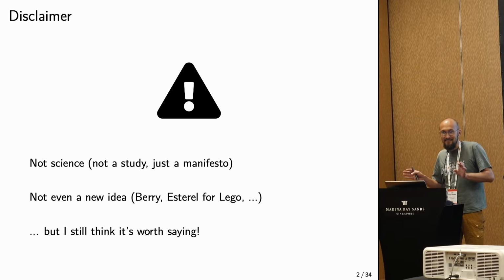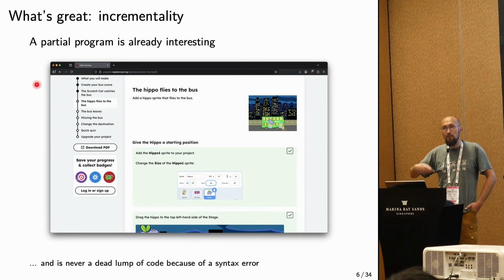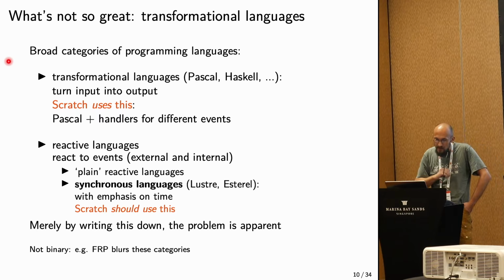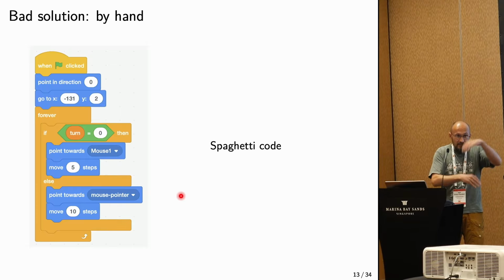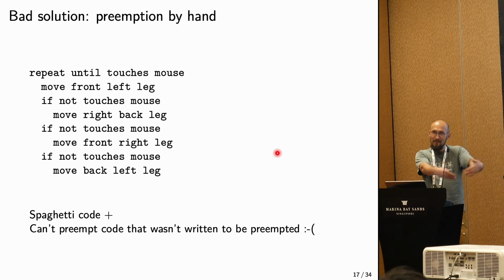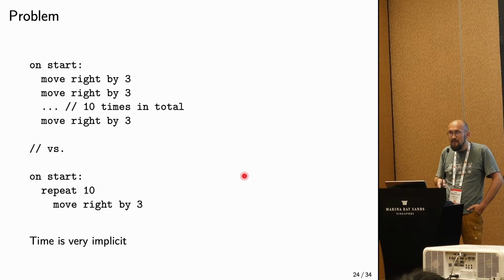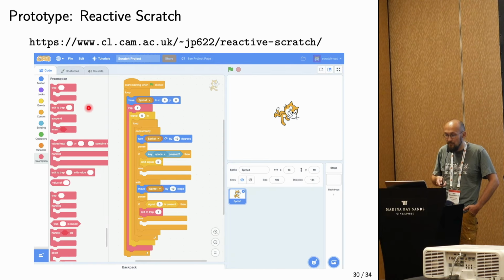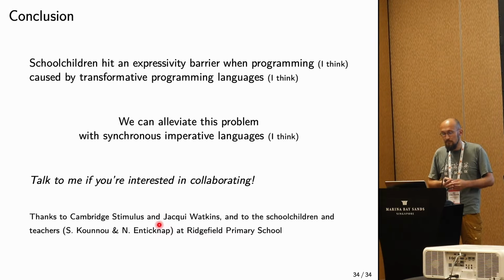[Onward!'25] Synchronous Programming for Kids: A Manifesto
Synchronous Programming for Kids: A Manifesto (Video, Onward! 2025)
Jean Pichon-Pharabod
(Aarhus University, Denmark)

Abstract: Many primary school age children find developing games and interactive animations very motivating, and this has been successfully leveraged by several educational programming environments. However, most of these environments, like Scratch and Microsoft MakeCode, are fundamentally based on imperative, Pascal-style programming languages with ad-hoc support for concurrency and events. I argue that this style of programming language, and the burden of encoding state machines that it imposes, does not match the children's intuitions, and is therefore discouraging.
Instead, I propose re-founding these tools around synchronous programming languages like Esterel, which, by being centered around the concepts of time, sequential composition, concurrency, signalling, and preemption, match the children's intuitions. I describe a prototype implementation, and argue how using such a programming language would enable schoolchildren to express their intuitions more directly.